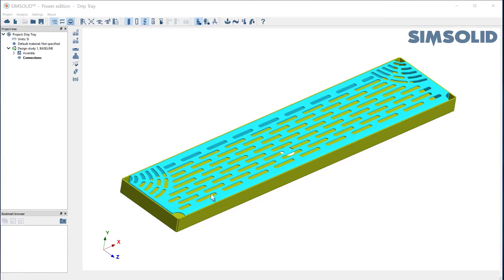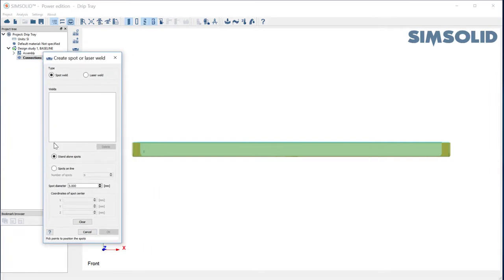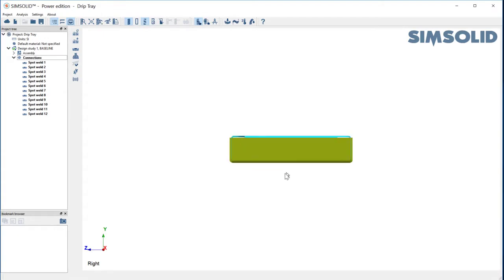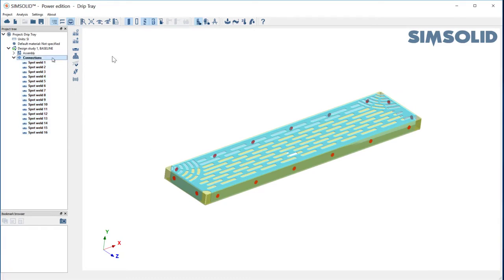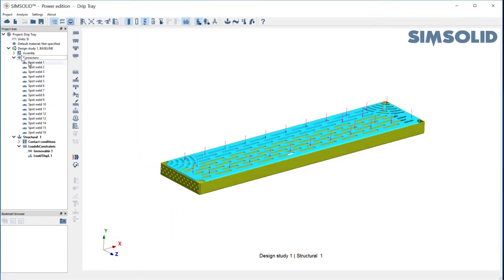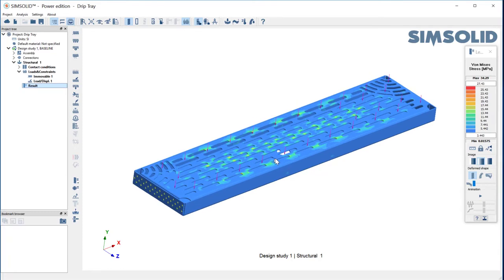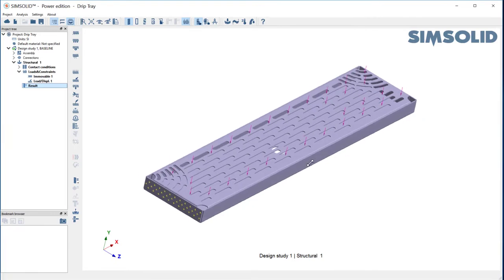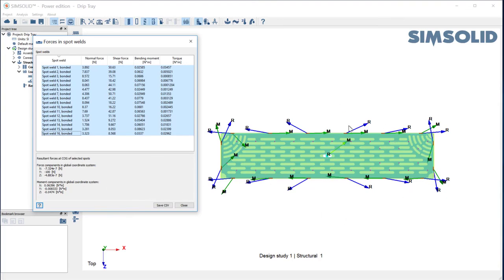Creating spot welds in SimSolid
This video demonstrates how to create and post-process spot welds in SimSolid